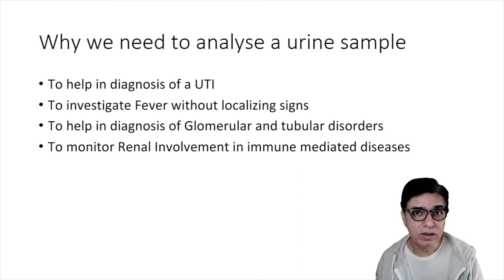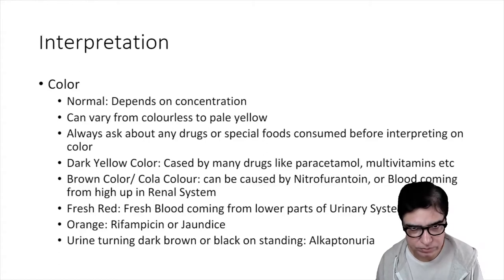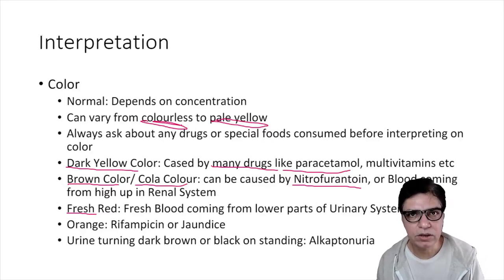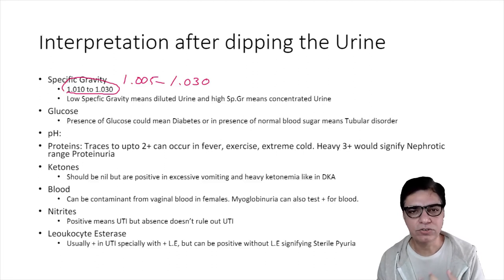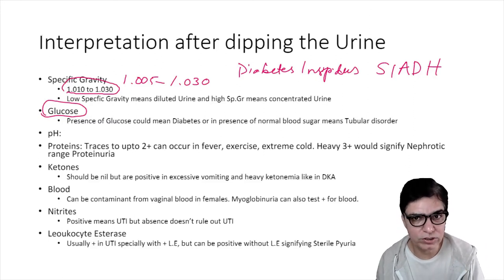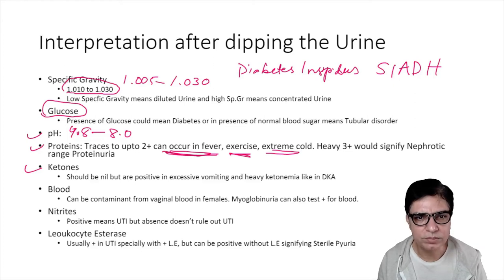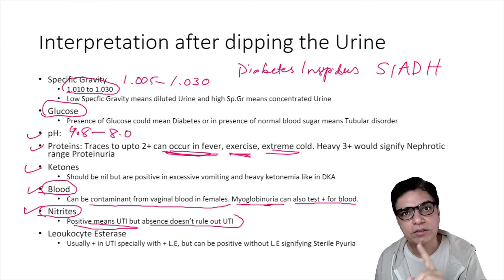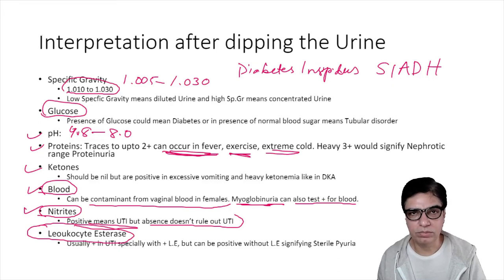How to interpret Urine Dip in Paediatric Practice